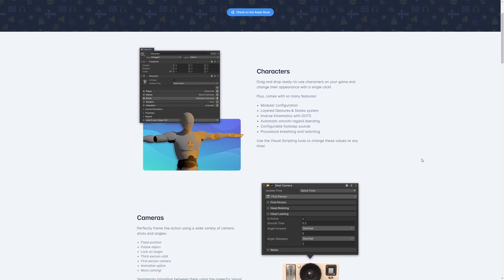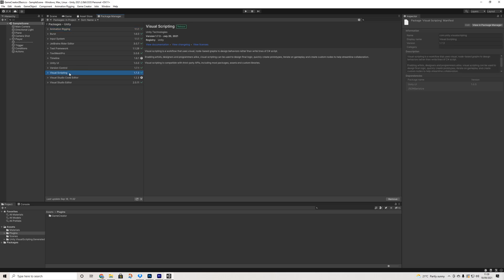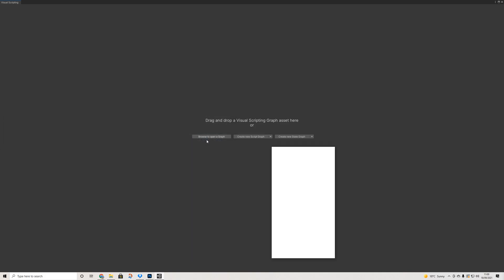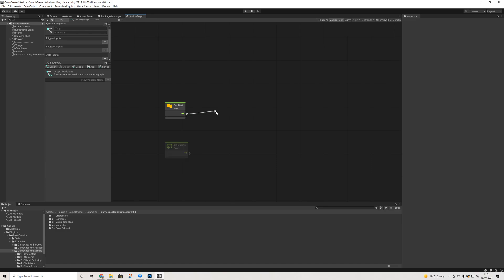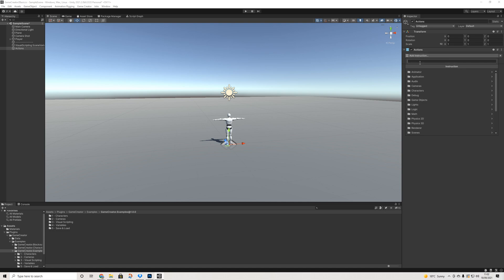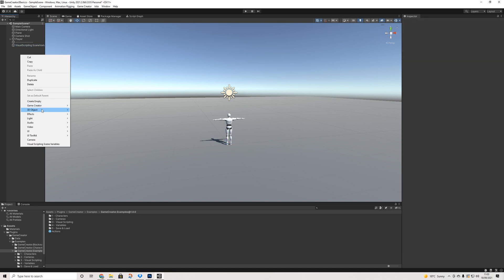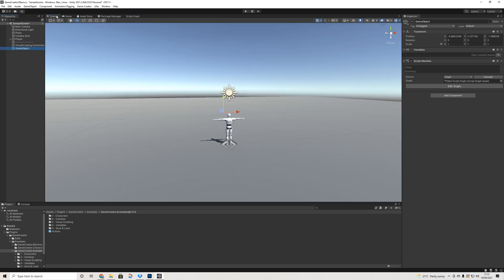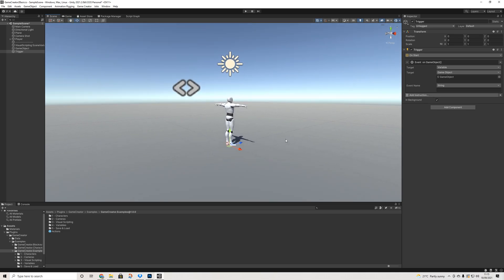Game Creator 2 Basic - Unity Visual Scripting (Extension)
Basic series - using the new extension for Unity Visual Scripting.